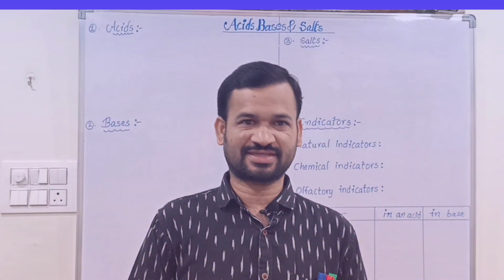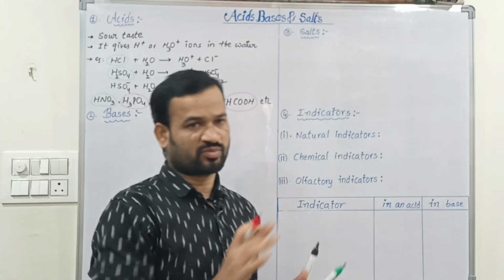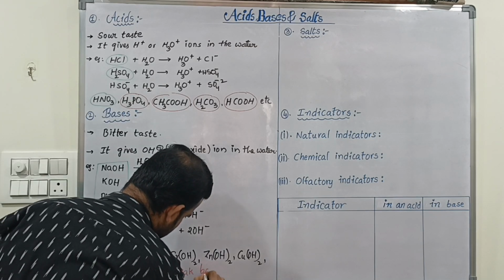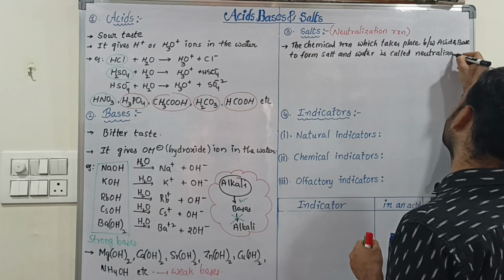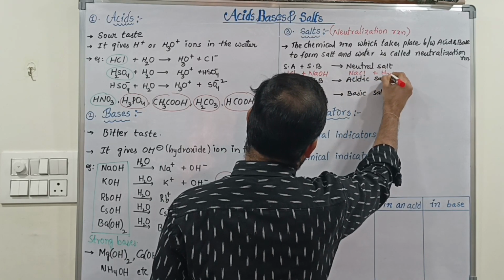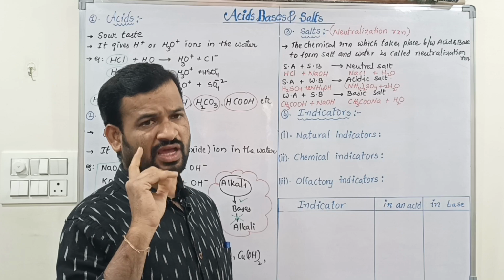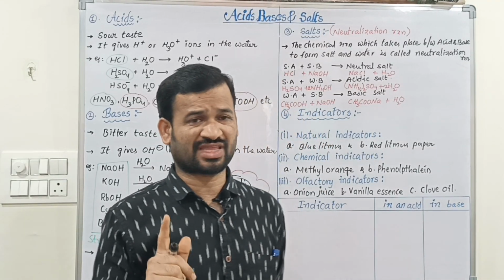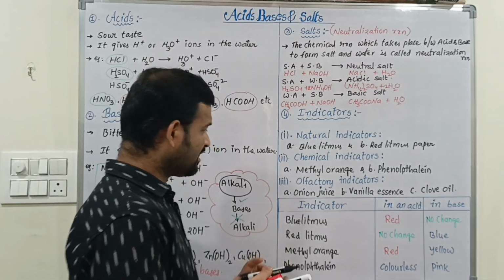ACIDS,BASES & SALTS-1 | SSC BOARD EXAM | BY RAMESH